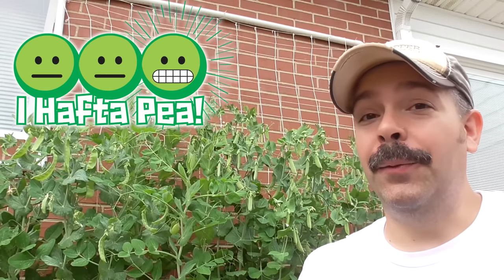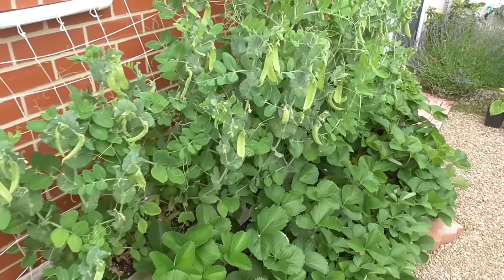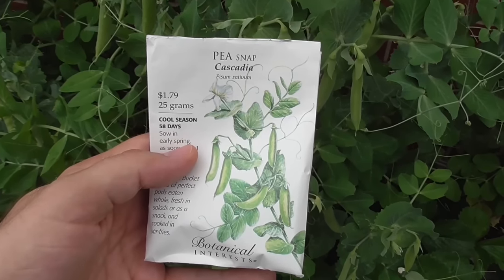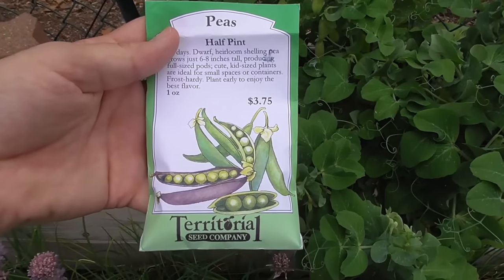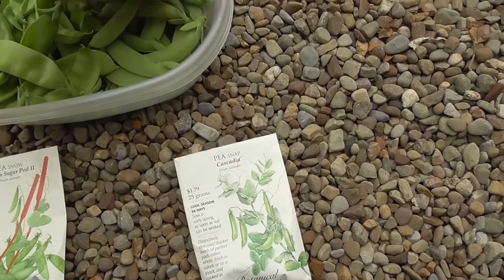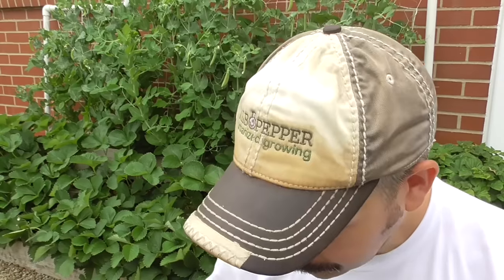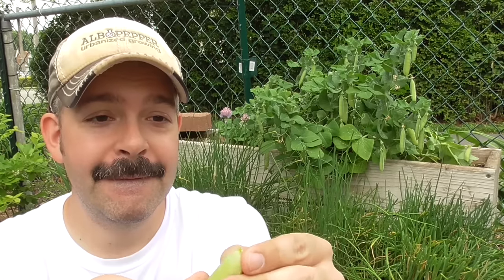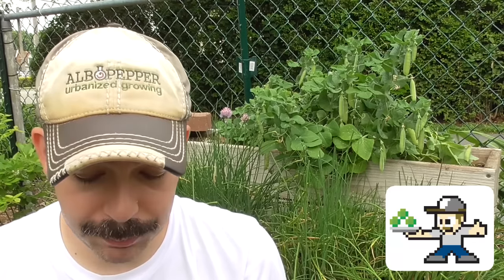Growing Snap Peas, Snow Peas & Shelling Peas in Raised Bed Garden! (Taste Testing Organic Peas)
How to grow peas? This is my 1st year growing them so I had to give it a shot! Every year I like to try new vegetables in my urban garden. What plants might grow really well in your climate? What delicious varieties of fruits and veggies are you missing out on? Grocery stores offer a very limited variety. The flavor and freshness might not be so good. These are all reasons to grow things yourself!

PEA SEEDS (# CommissionsEarned)
► Oregon Sugar Pod II (Snow Pea)
► Cascadia (Snap Pea)
► Tom Thumb (Shelling Pea)

I never grew peas before (mainly because I never really liked peas). Many people think peas are gross! In doing some research, I found that the flavor of your pea will diminish quickly. Just like with corn, as soon you pick your pea, the yummy sugary goodness starts to convert to starch. Refrigeration helps to slow down that process. But even still, a long shelf life makes for a yucky pea!

In this video, I show 3 different types of peas: Snow Peas, Snap Peas & Shelling Peas. When harvesting the snow and snap peas, you can eat the entire pod. It is less work, offers a higher yield and tastes delicious! With shelling peas, you split open the external pod casing and pop out the little peas.

Peas are a great cool weather crop to start at the end of Winter or in early Spring. Low bushy varieties (such as Half Pint) can be grown right in containers. But the taller climbing peas (Oregon Sugar Pod II / Cascadia) will quickly grow up a trellis. This makes good use of vertical space in a small urban garden. Also, you can practice succession planting by growing warm weather crops in the same space, after your pea harvest. I'm doing this with beans. I intend to devote a small space in my garden to peas from now on!

I'm convinced that gardening should be a heritage that is available to each and every one of us. We've outsourced our food production for far too long! Eating healthy, quality food is a basic human right. Our children should be encouraged to eat more fruits and vegetables at an early age. A family garden is a great way to do so.